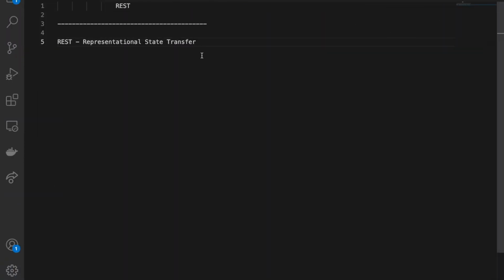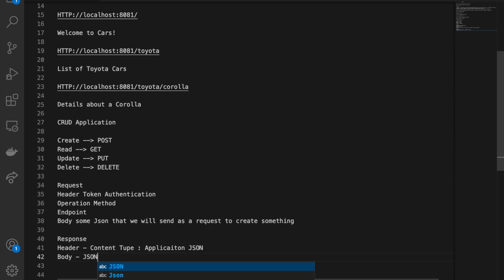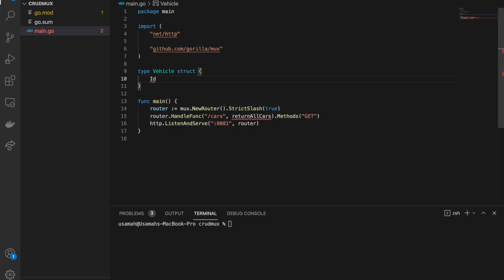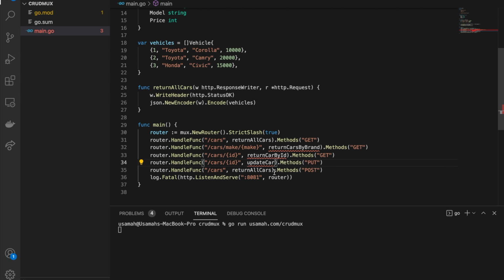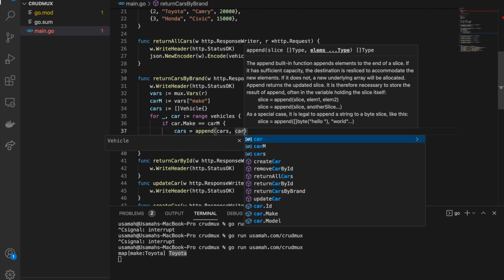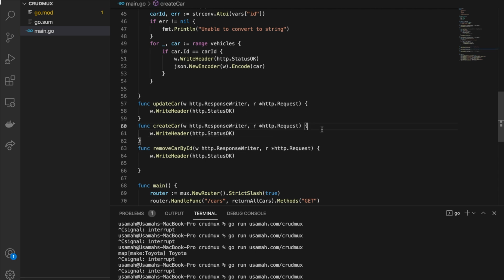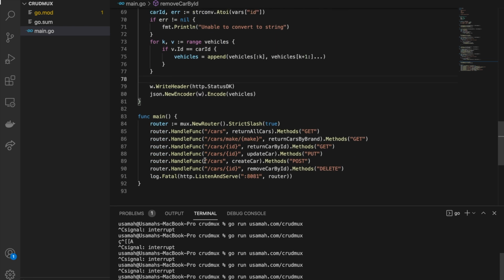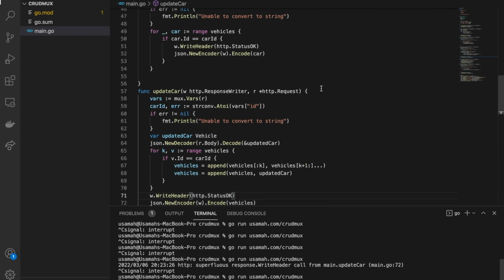Rest API's with Golang Mux (Building a CRUD Backend)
This video will give an explanation of REST, HTTP Methods, JSON, Postman, and we will actually build our own Golang Backend CRUD Web Server. Understanding these concepts are crucial to becoming a backend developer. I try to dumb down a lot of the concepts and walk you through a practical project to help you piece it all together.

0:00 Intro
0:35 What is REST
7:08 Introducing Postman
8:04 JSON example
8:38 Golang Mux
9:31 Building our CRUD app